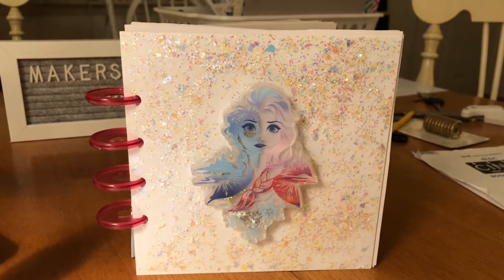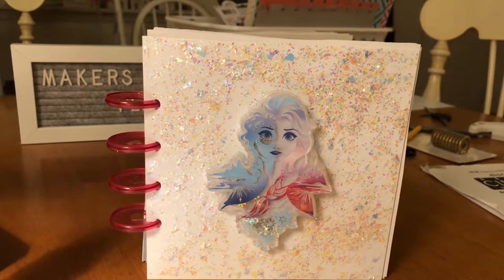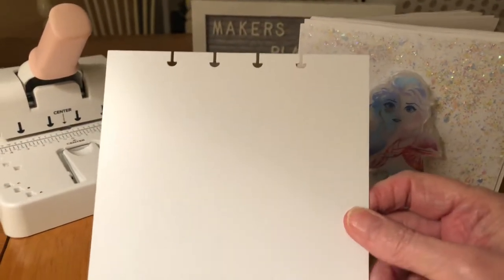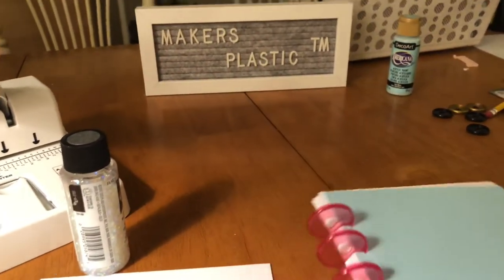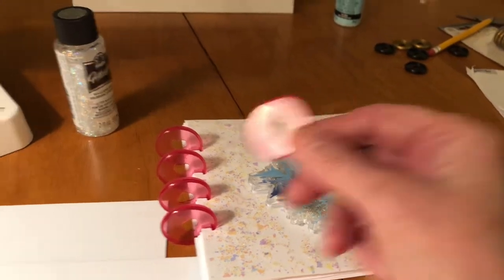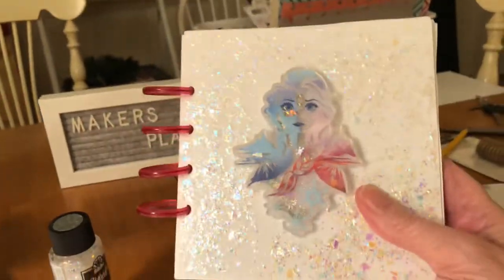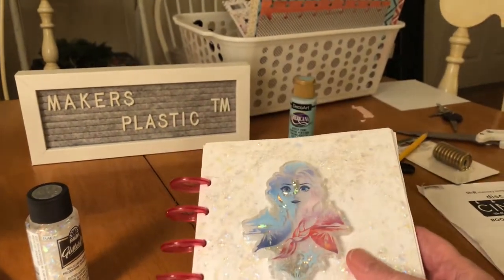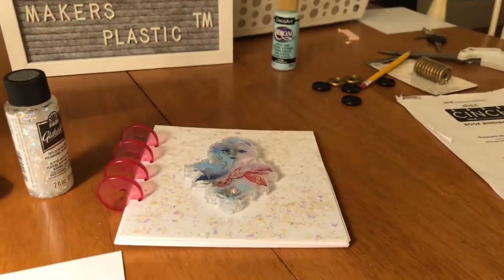Make Small Planner using Maker’s Plastic, Disc Cinch, Frozen II floaty sticker, Happy Planner Discs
Make any size planner with covers using Maker’s Plastic. Punch plastic using We R memory keepers NEW Disc Cinch book binding tool. Decorate by painting, applying glitter, decorative stickers. We used a floaty sticker by eksuccess, Elsa from Disney’s Frozen II.

Maker’s Plastic makes sheets you can use to make your planner covers. NEW, easy to use Disc Cinch punches easily through the plastic making the necessary punch. The binding discs are easily inserted as are the punched interior filler paper pages. These particular discs are made by Happy Planner. There are several manufacturers of discs. Besides being sold on the internet, these discs are sold in all craft stores including JoAnn’s, Hobby Lobby, and Michaels.

I will be showing you more ideas to make your  own planners on a variety of sizes and shapes.